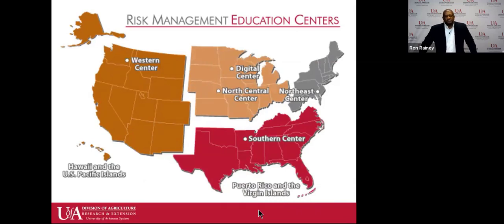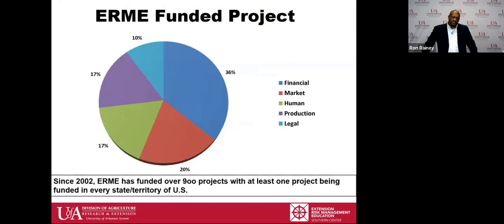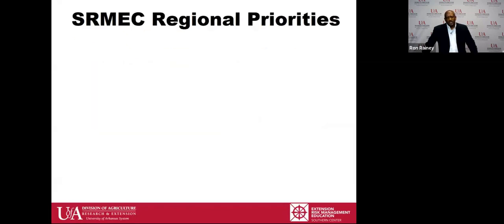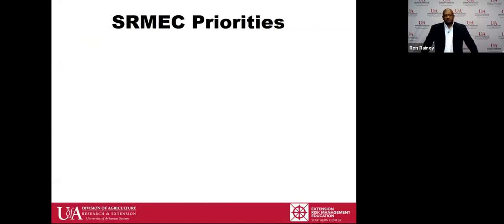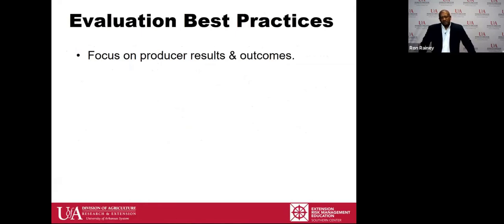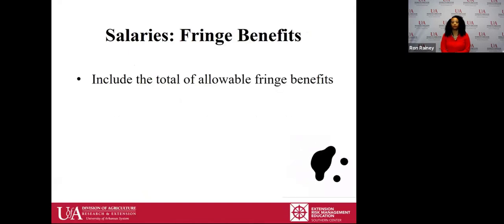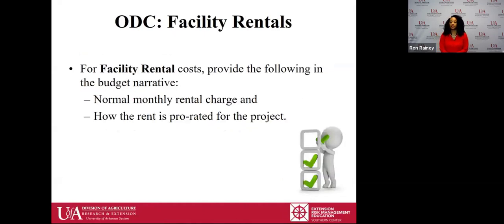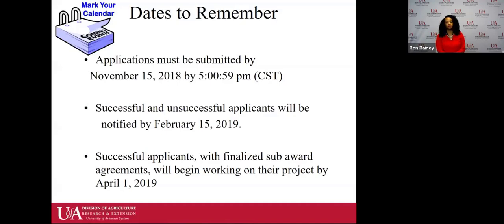SRMEC Grant Applicant Training for 2019 RFA